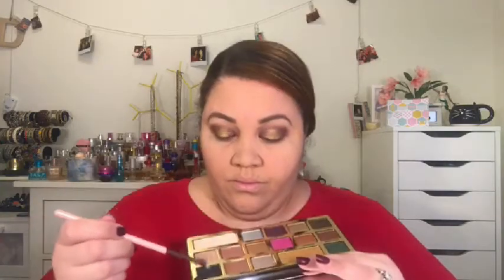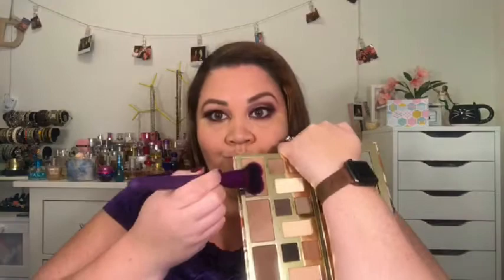Too Faced Chocolate Gold Bar Palette Collab with AmyLynn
I teamed up with AmyLynn to do a collab using the Too Faced Chocolate gold bar palette. I did the night look and Amy did the day look. Check out both videos